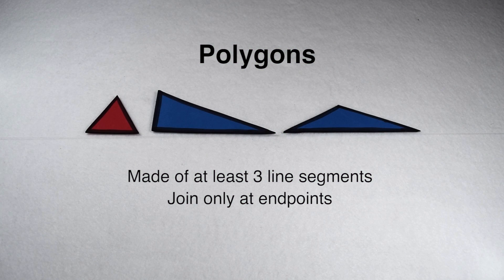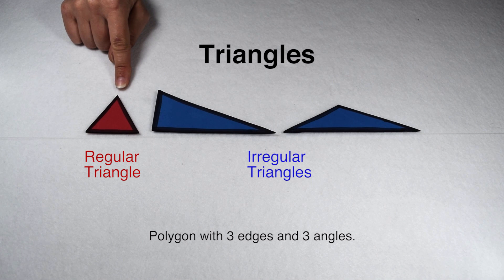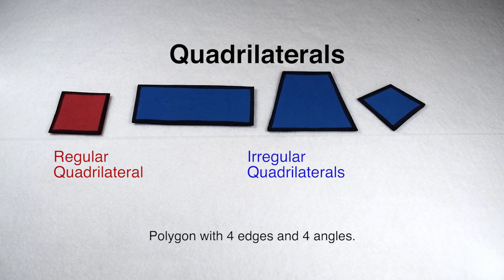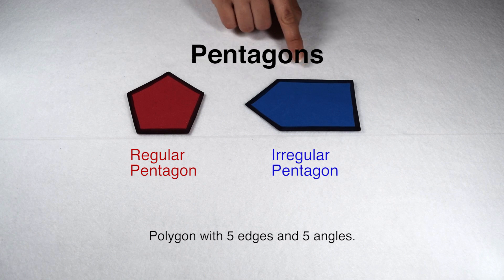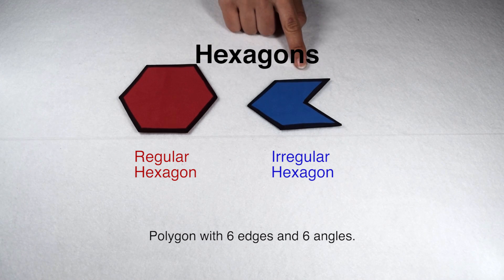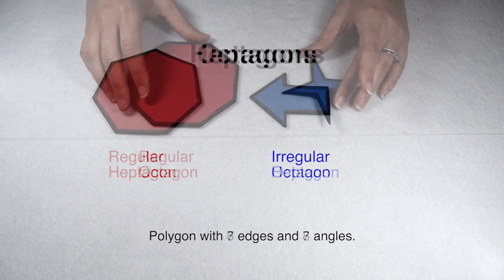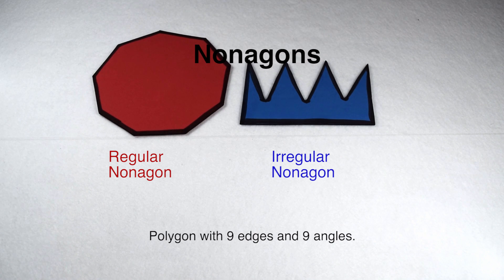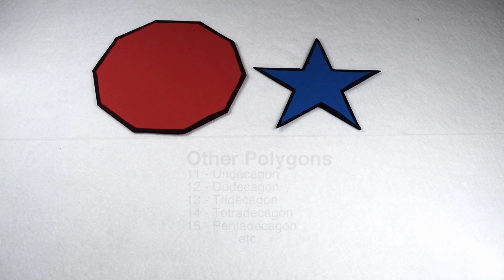Common Types of Polygons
Learn the different names for the common types of polygons.